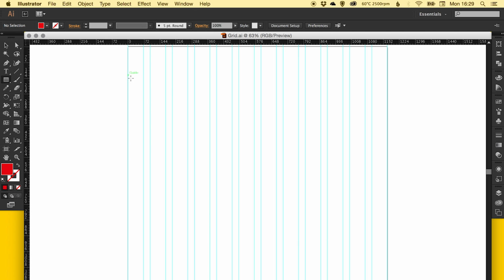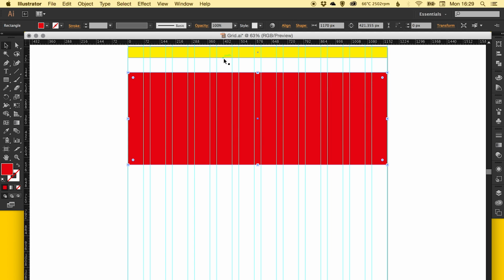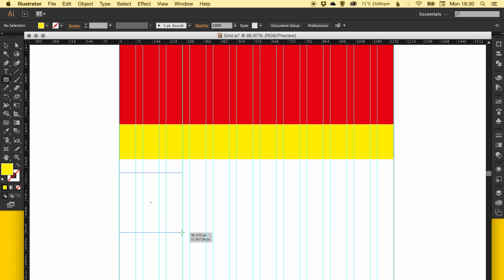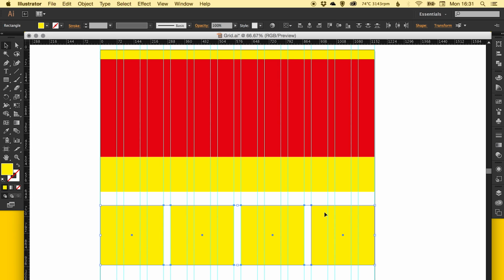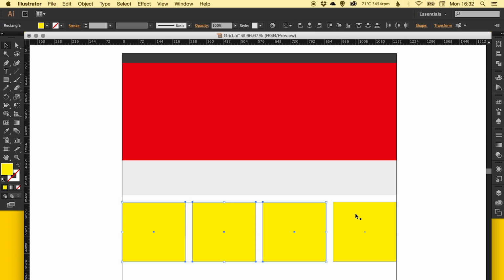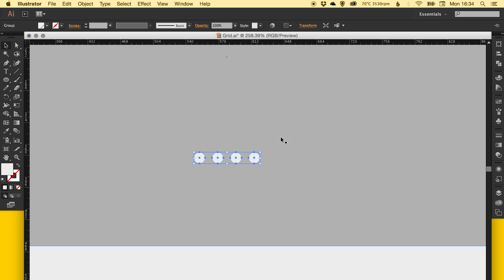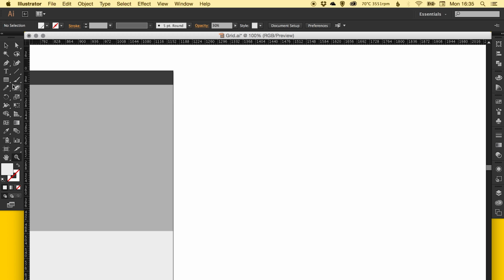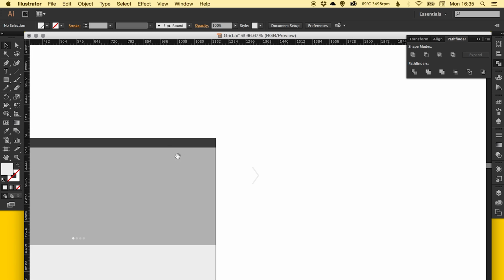Learn How to Design a Responsive Website in Adobe Illustrator - Part 2 | Dansky